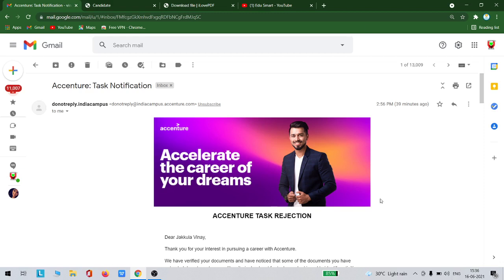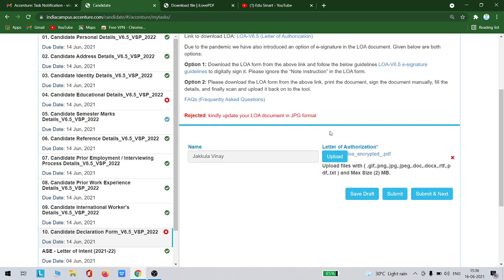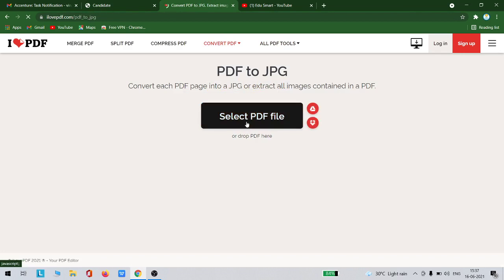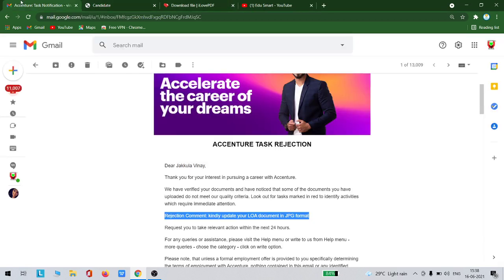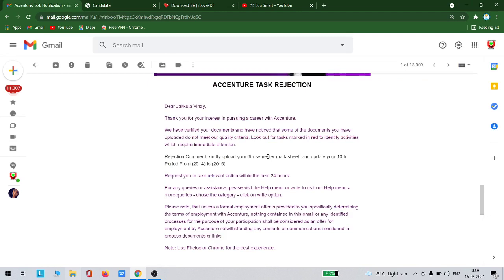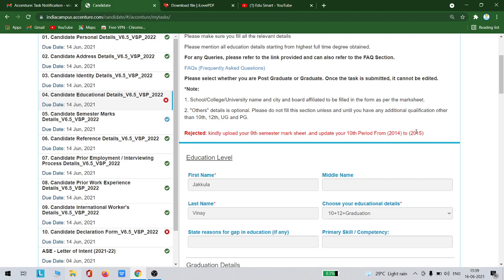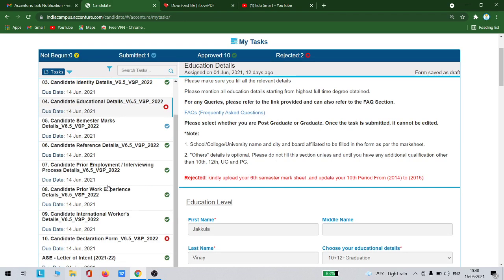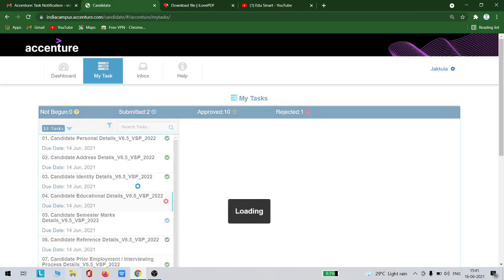ACCENTURE Rejection Mails Update || Accenture document Uploading prrocess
Link:

Telegram channel Name:
Edu Smart